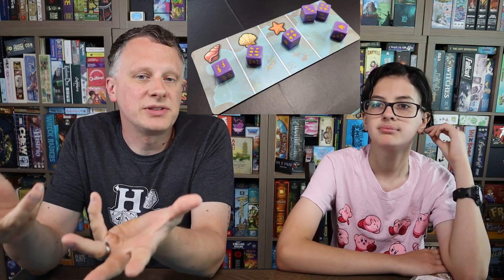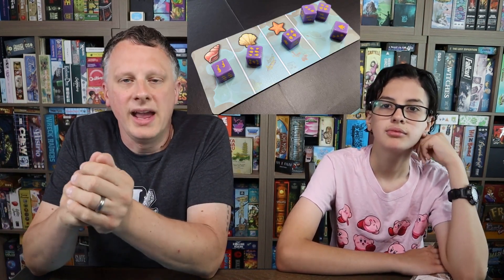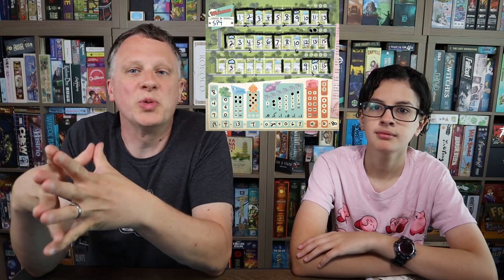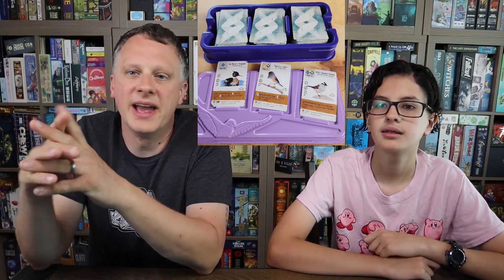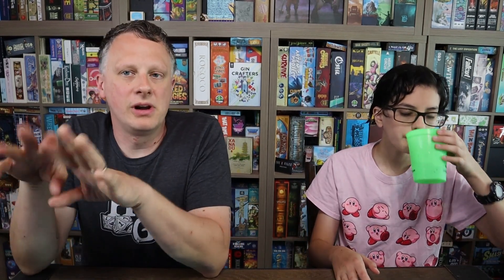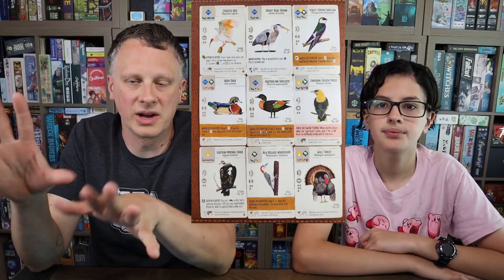Board Games! A to Z Top 3 - W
after a memory card failure, this is our second time recording this W!

BGG links below if you want to learn more about the games!!!